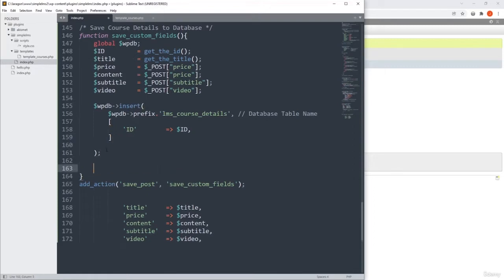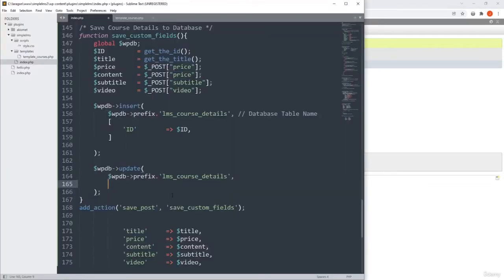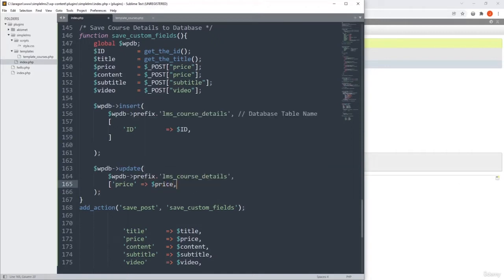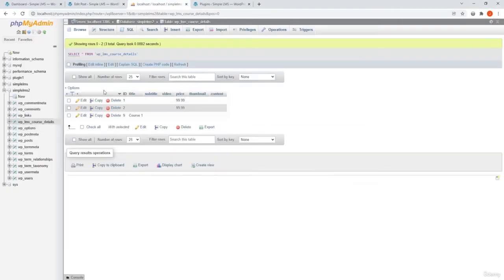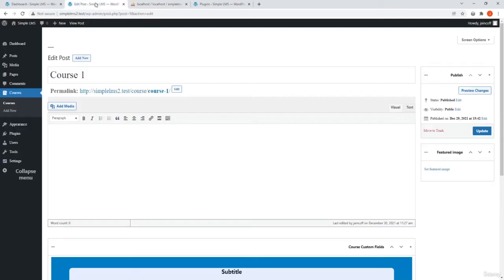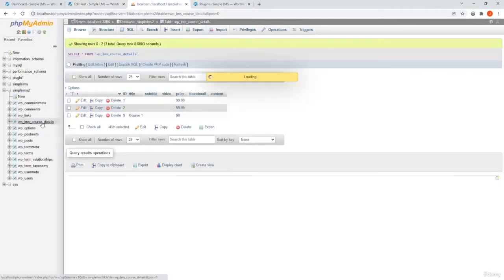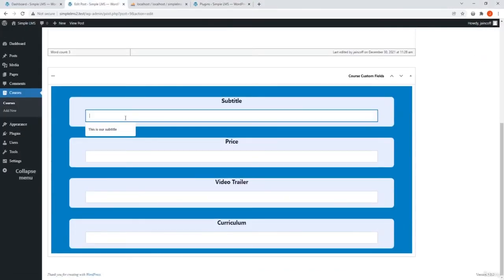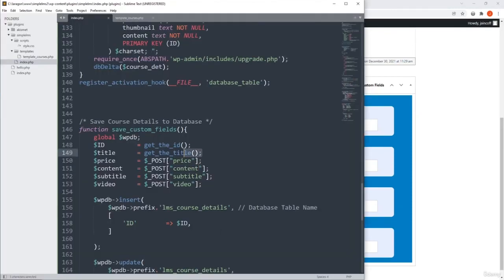004 Update Data inserted into Database Custom Fields